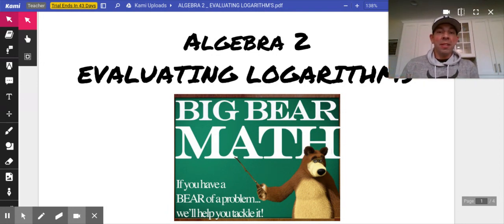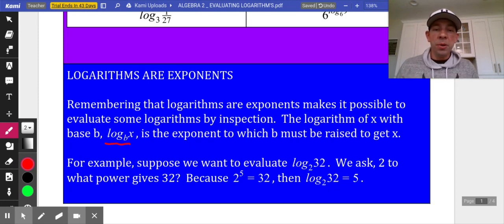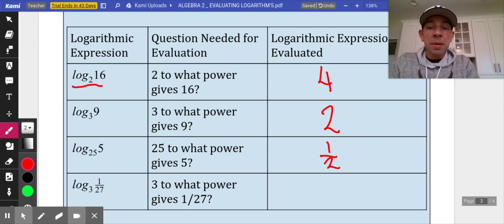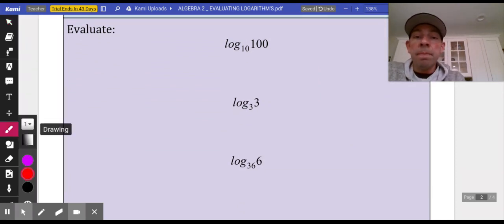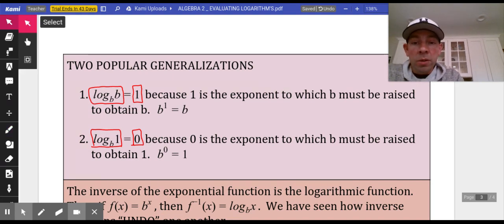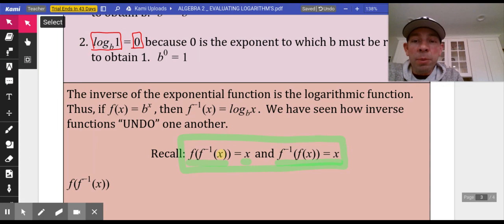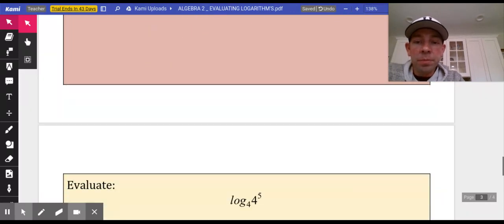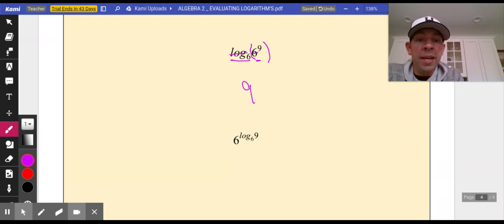ALGEBRA 2 ~ EVALUATING LOGARITHM'S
Evaluating logarithms is a really fun exercise once you get a little practice and find your rhythm.  We'll practice what should be going though your head once you see an expression like log base 2 of 8 and help you evaluate that as easily as you add 2+2.

When we see log base 2 of 8 I'm thinking "2 to what power gives 8?"

We'll also revisit some properties of inverse functions and take advantage of the fact that exponential functions and logarithmic functions are inverses of each other to simplify some really ugly expresssions!